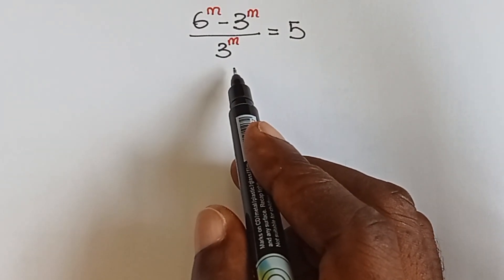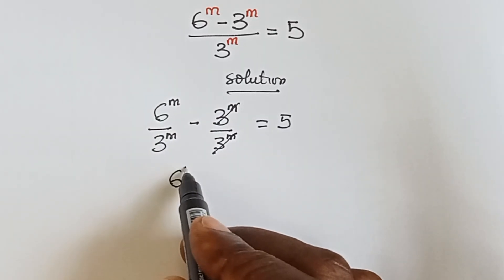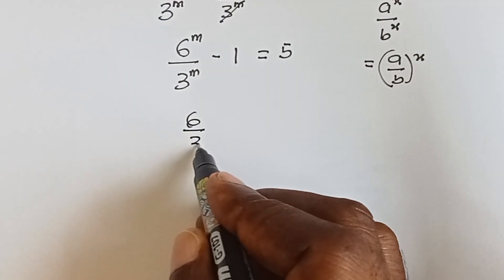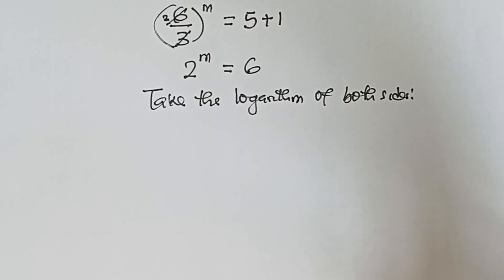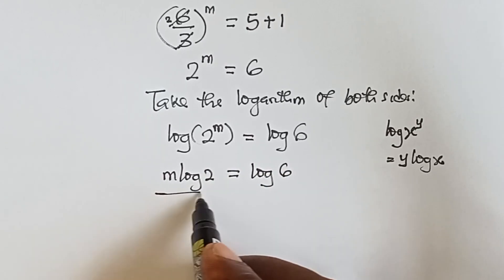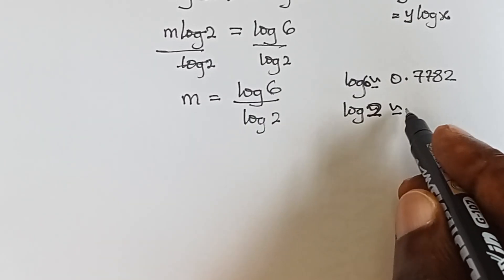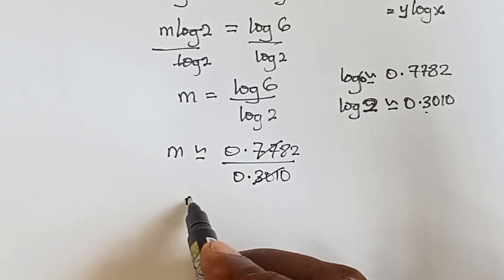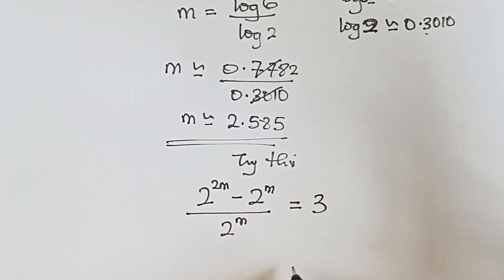Can You Solve This Tricky Exponential Equation? SAT, Olympiad Math Questions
In this video, we break down a fascinating exponential equation.
Step by step, you'll learn how to apply the laws of indices, factor exponential expressions, and simplify complex equations.

Learn how to:
- Factor powers of the same base
- Simplify exponential expressions
- Solve exponential equations algebraically